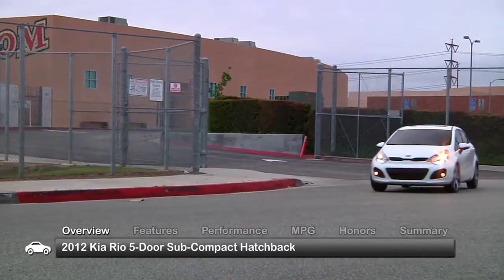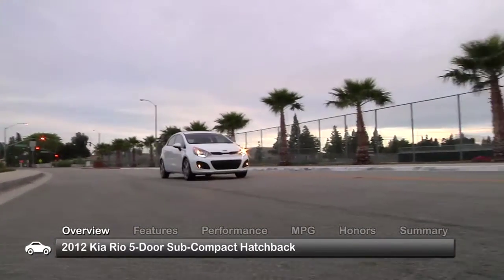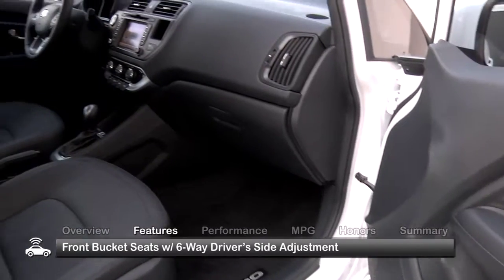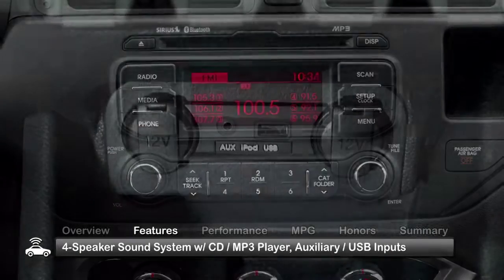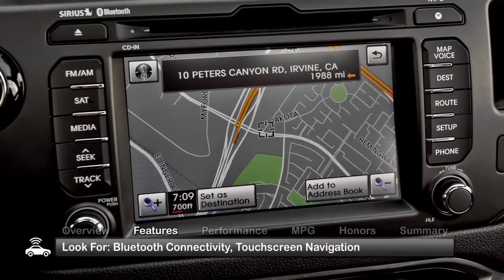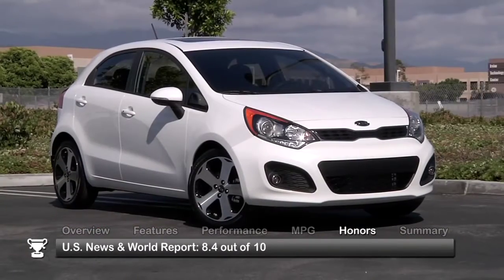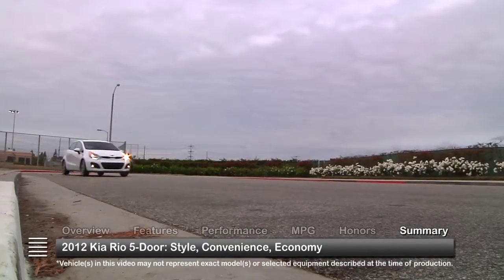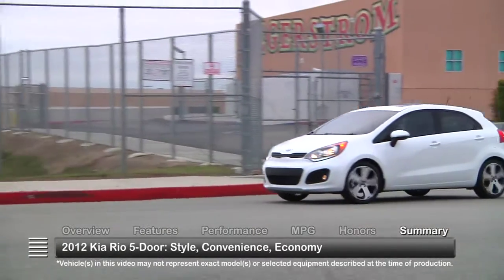2012 Kia Rio 5-Door Used Car Report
The 2012 Kia Rio 5-Door carries on a tradition of value and great fuel economy.